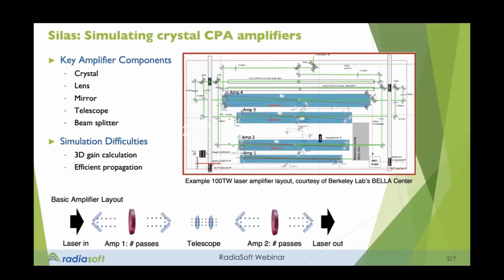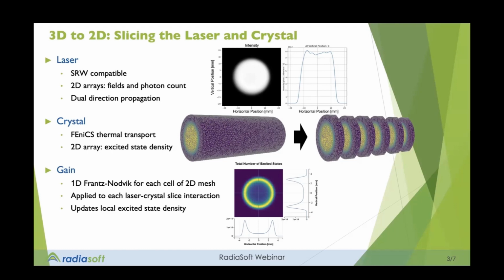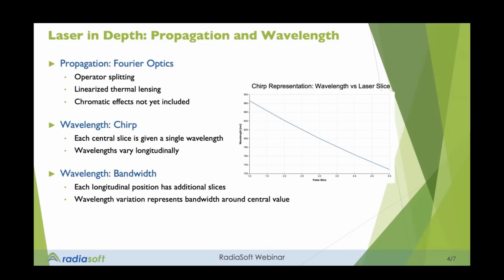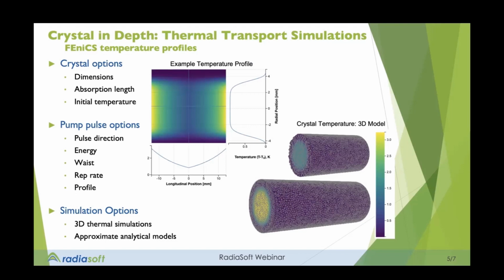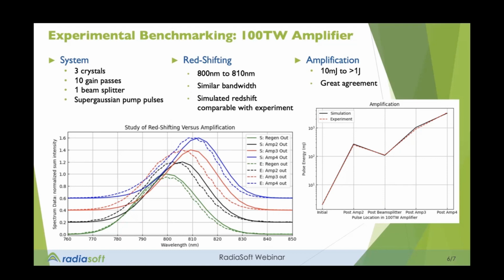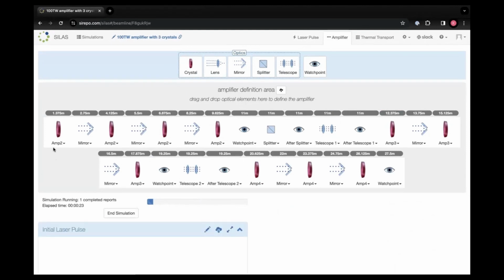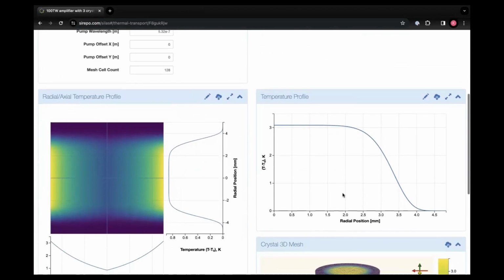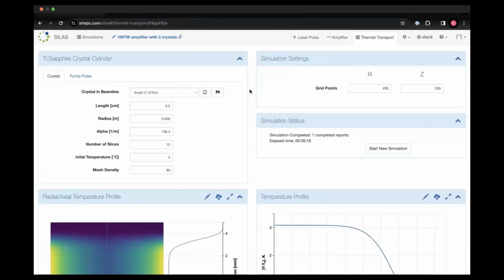Laser Amplification Simulations in Sirepo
In this webinar, RadiaSoft Associate Scientist Kathryn Wolfinger will demonstrate Silas, a recent addition to the Sirepo framework that has been developed to model chirped-pulse amplification lasers. We’ll discuss the key components of the underlying python library and compare simulated results against experimental data for a laser propagating through a three-crystal, 100TW amplifier. We will also explore the features of the Silas app and its capabilities.